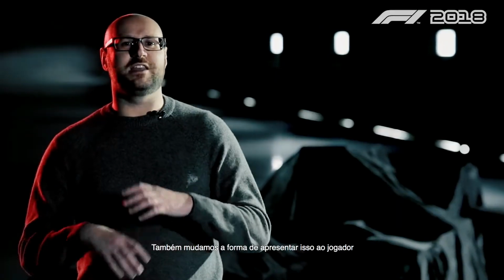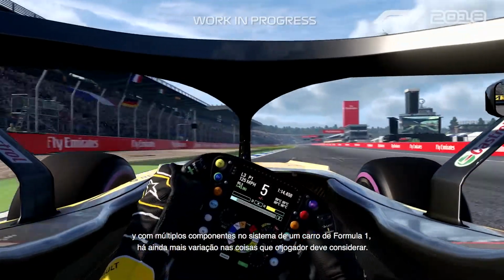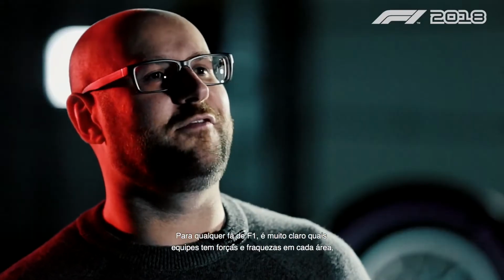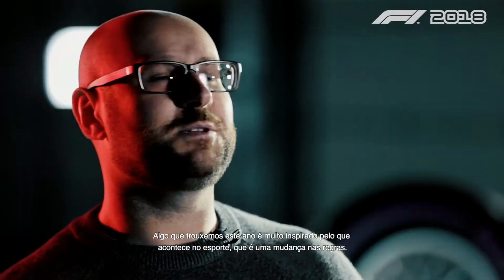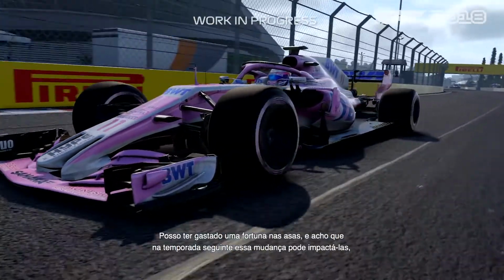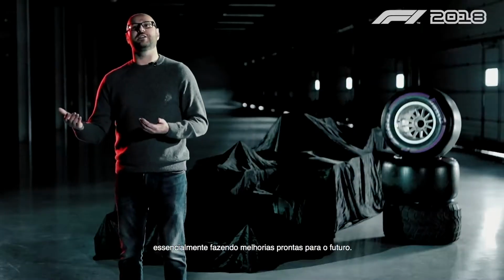F1 2018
A Codemasters lançou hoje (25), a segunda parte de uma série de quatro episódios do diário dos desenvolvedores para F1 2018, trazendo novos detalhes do modo Carreira, os quais irão expandir as opções de pesquisa e desenvolvimento do jogador, oferecendo uma profundidade ainda maior aos jogadores.